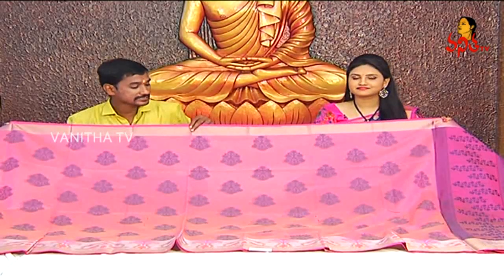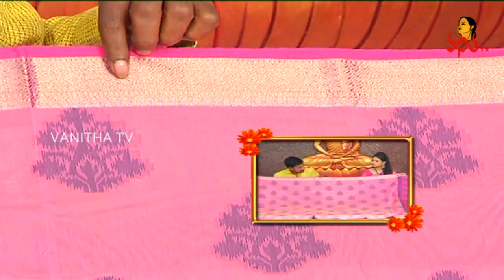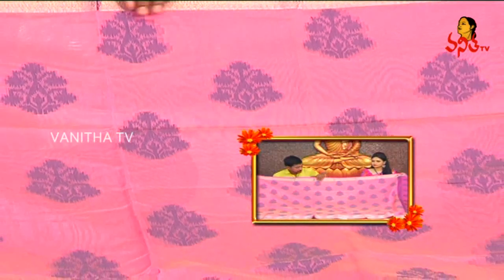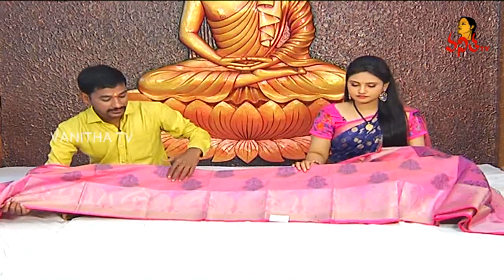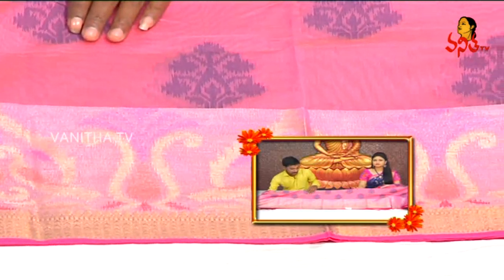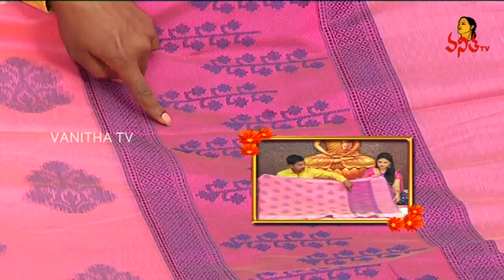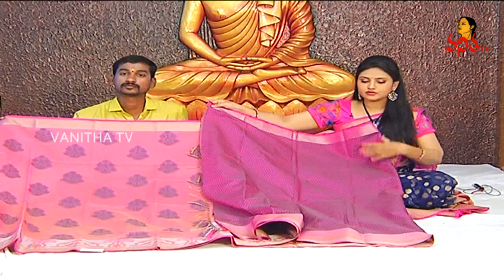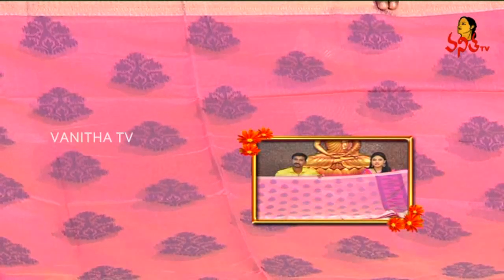Lightweight Mayuri Fancy Saree | New Arrivals | Vanitha TV